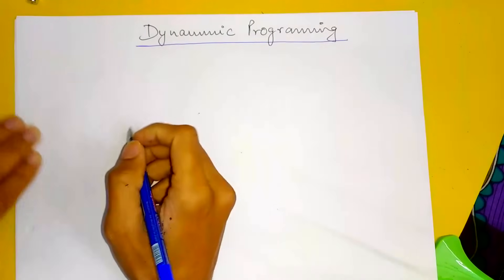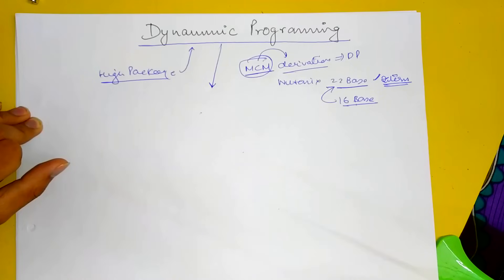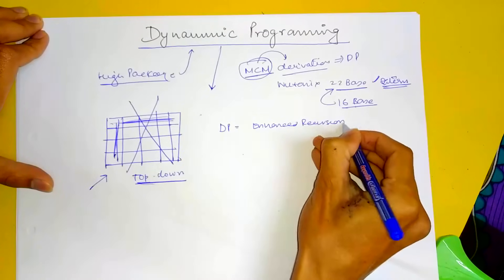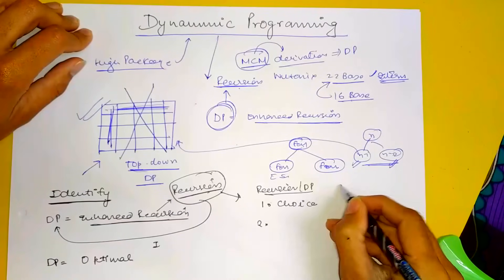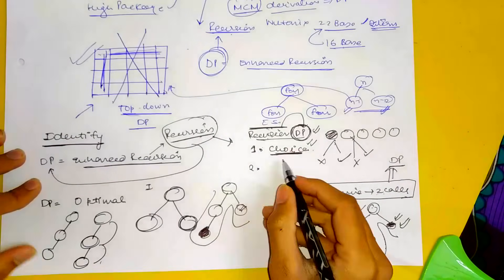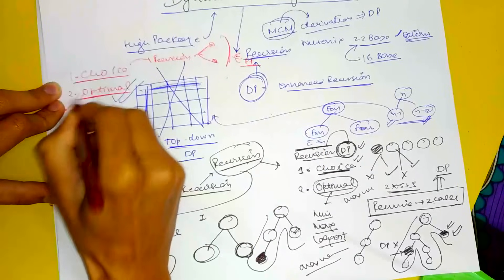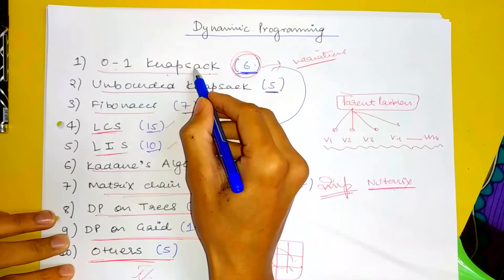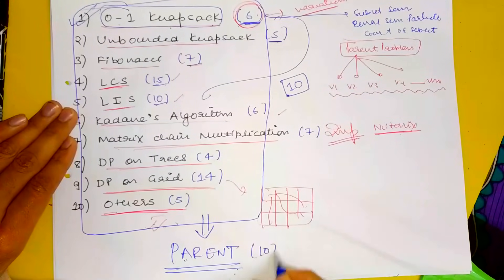Dynamic Programming | Introduction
In this video,we are going to learn about "DYNAMIC PROGRAMMING".Dynamic Programming is mainly an optimization over a plain recursion.

Here are some of the gears that I use almost everyday:

🖊️ : My Pen (Used in videos too)
👨🏻‍💻 : My Apple Macbook pro
💻 : My gaming laptop
📱 : My Ipad
✏️ : My Apple Pencil
🎧 : My Headphones
💺 : My Chair
🛋 : My Table
⏰ : My Clock
🙋🏻‍♀️ : My girlfriend ¯\_(ツ)_/¯

PS: While having good gears help you perform efficiently, don’t get under the impression that they will make you successful without any hard work.